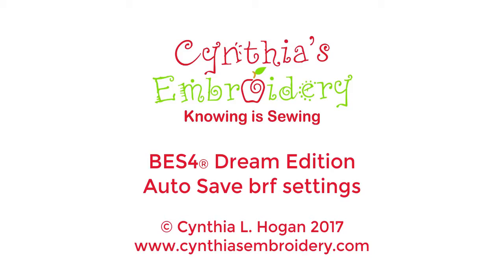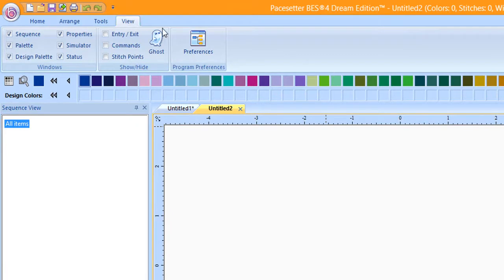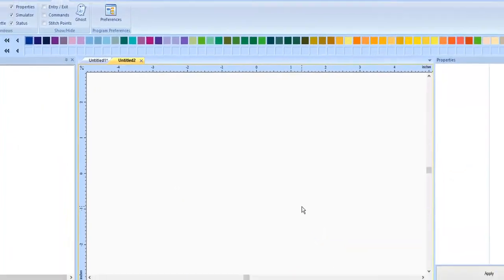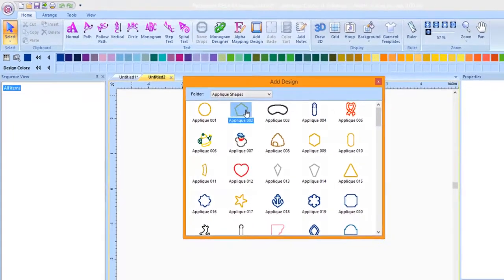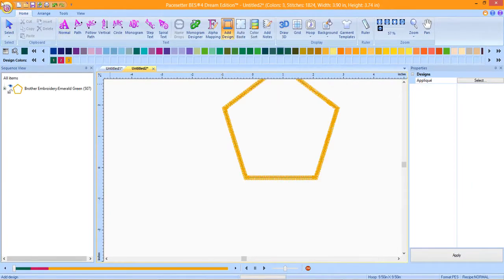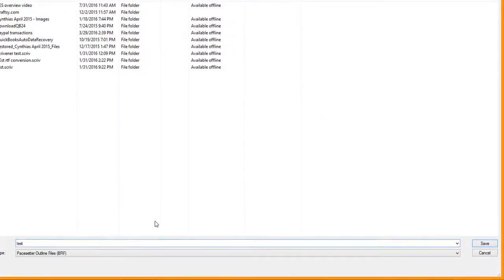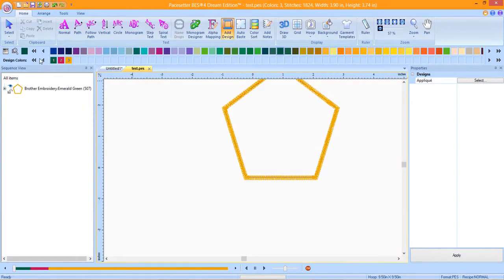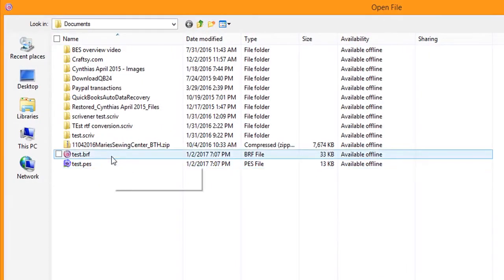BES4 Auto Save brf